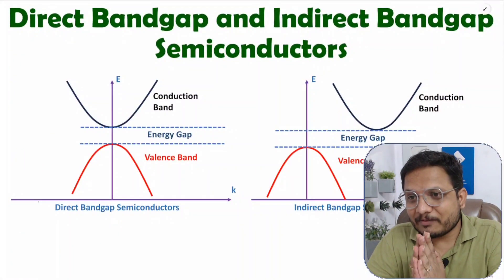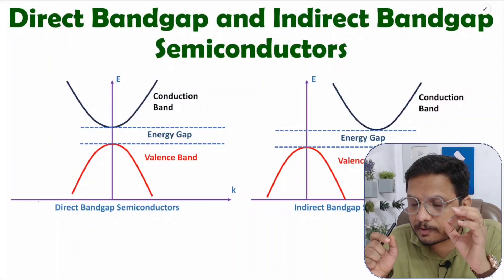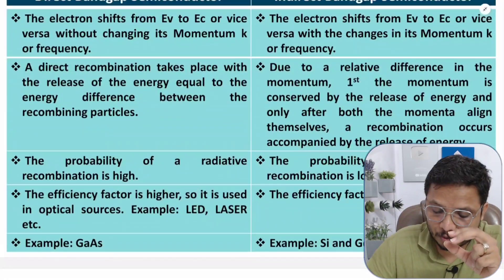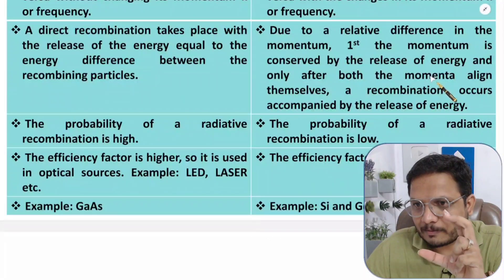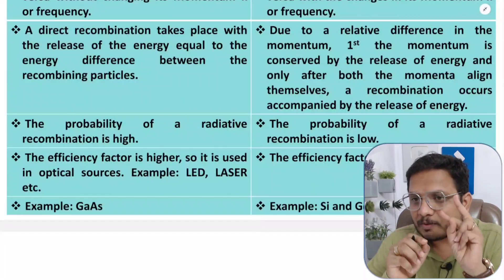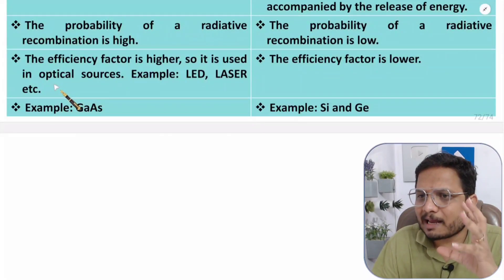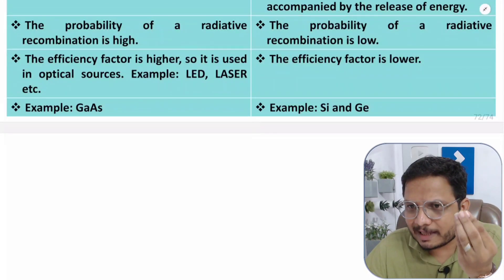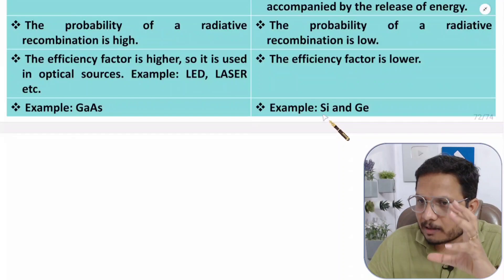Direct Bandgap Semiconductors and Indirect Bandgap Semiconductors | Electronics Devices and Circuits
Direct Bandgap Semiconductors and Indirect Bandgap Semiconductors is explained with the following outlines:

0. Electronic Devices - EDC
1. Direct Bandgap Semiconductors
2. Indirect Bandgap Semiconductors
3. Basics of Direct Bandgap Semiconductors and Indirect Bandgap Semiconductors
4. Comparison of Direct Bandgap Semiconductors and Indirect Bandgap Semiconductors